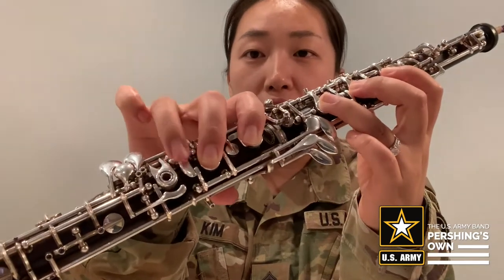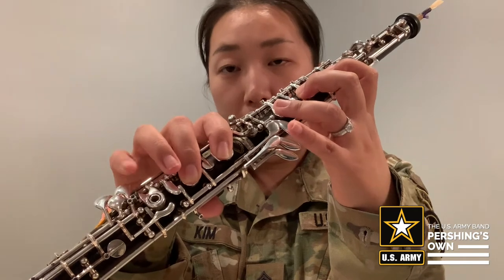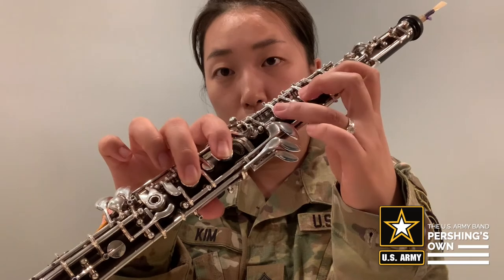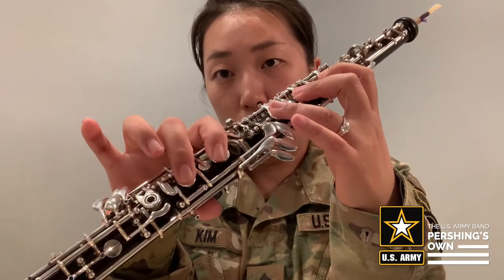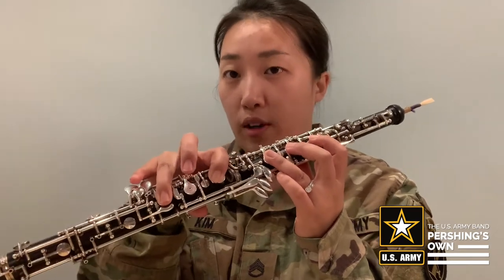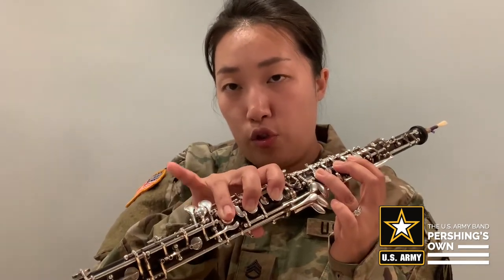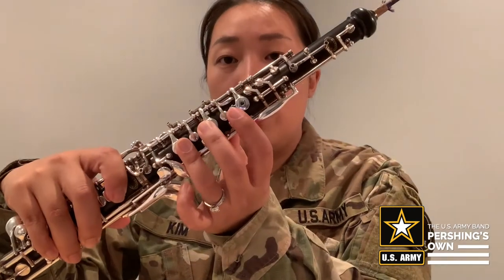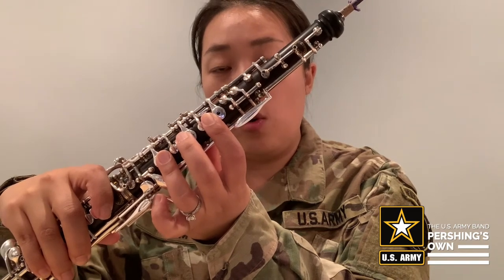Beginning Oboe Series: First Notes (FEbD)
Want to take your performance study to the next level?  Follow along as SSG Janice Kim teaches beginning oboe students how to play the first three notes- FEbD.  Grab your instrument and let's get started!